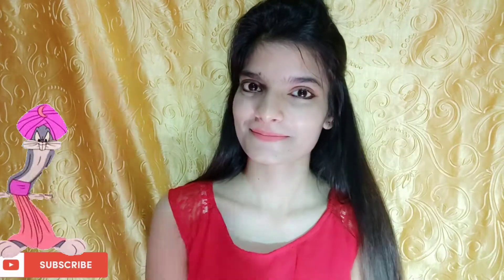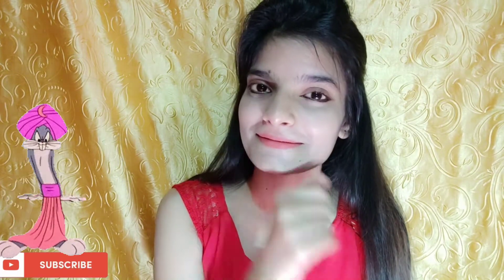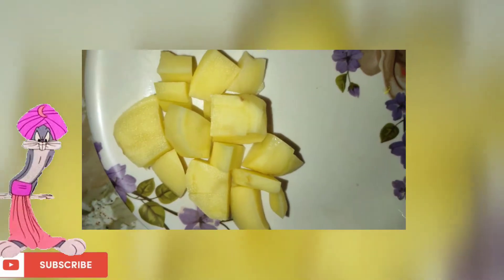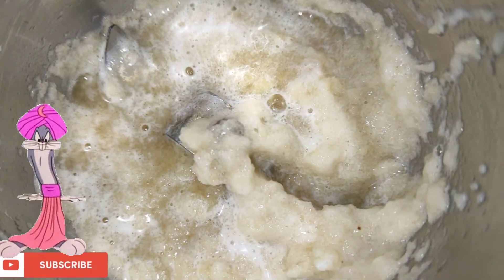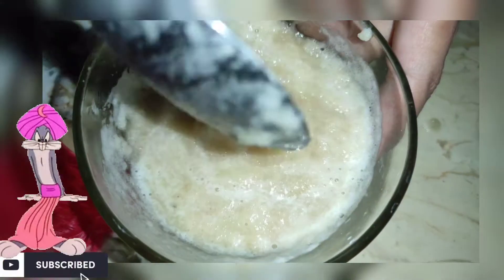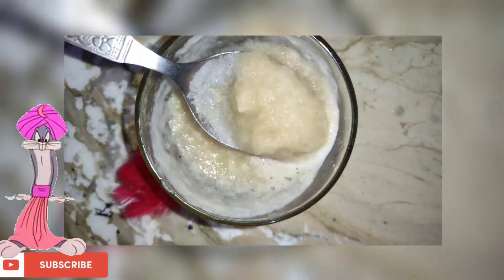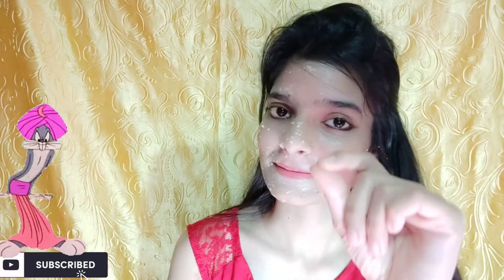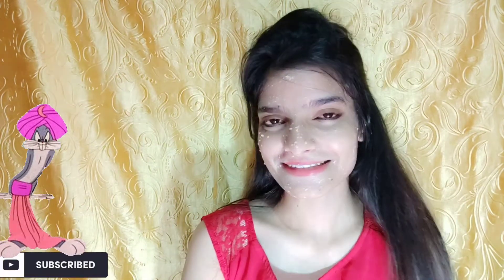omg home remedies for skin whitening |potato face pack|skin care tips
hey guys i AM here to provide you natural beauty and beauty hacks which i do for me ..and  also my day to day activities all video that i recommend you are my own creativity

in this video i am giving my own experince of home mad patato mask which i used since one month ago and now i am giving my experince to you all

topic covered under this video

1)remove pigmentation
2)remove dark spot and pimple
3) skin whitening
4)home remedies for skin
5)teenager or girls skin care
6)home remedies for wrinkled skin

skin whitening|skincare,
glass skin'
skin care routine'
weekly skin care routine ,
skin care remedies ,
teenager skin care,
how to remove tan from your skin,
tan removal face pack,
tan removal home remedies ,
patato for skin whitening ,'
patato for under eye ,
patato for dark circle,
patato for skin whitenin,
|patato for face,
wrinkle removal home remedies,
skin care |skin care tip,
skin care routine,
 aaloo ko face me lagane ke fyde ,
glowing skin tips,
glowing skin juice,
 glowing skin diet,
glowing skin food,
 skin care, skin whitening,
 open pores home remedy,
open pores home remedy in tamil,
open pores on face,
 open pores treatment at home,
 open pores home remedy malayalam,
 open pores and dark spots,
pimple red spots on face,
pimple red marks removal at home,
 pimple red spot,
pimple red marks removal,
 pimple red marks on face,
pimple red scars removal,
glam girl skin care

disclaimer_I never promote fair skin,my remedies are always for skin brightening and for healthy skin 🥰